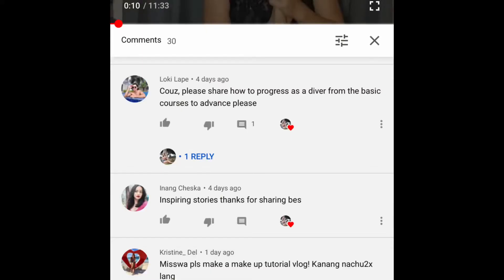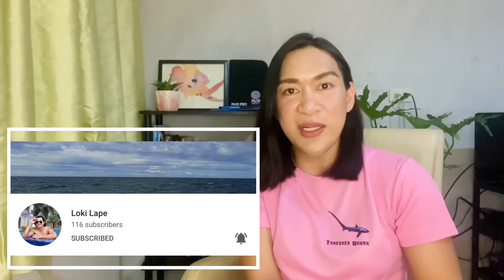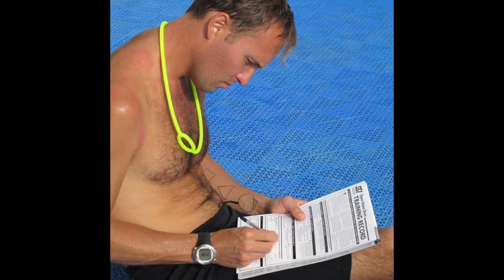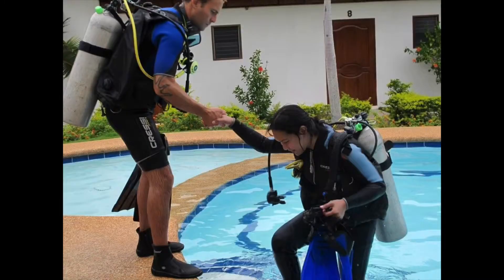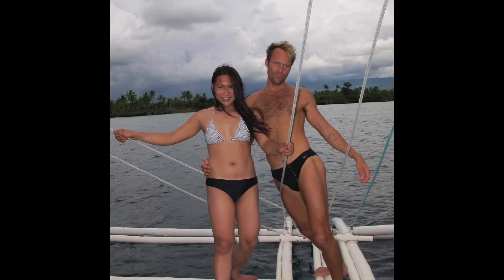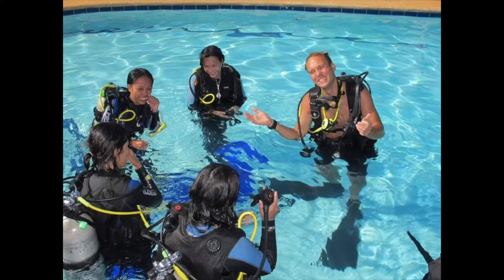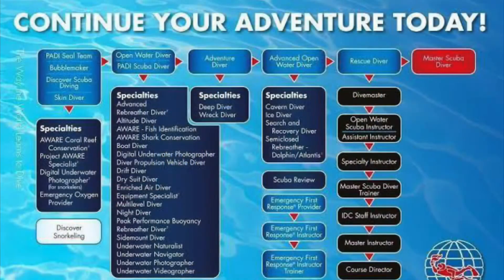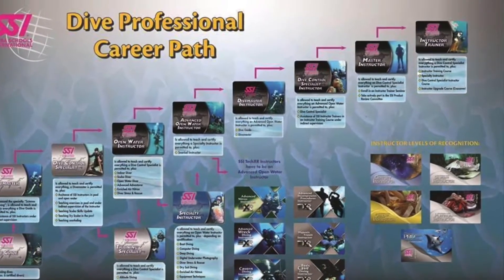How To Get Your Scuba Diver Certification | Dive Progression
If you have been desiring to become a certified scuba diver then this vlog is for you. Get certified now!